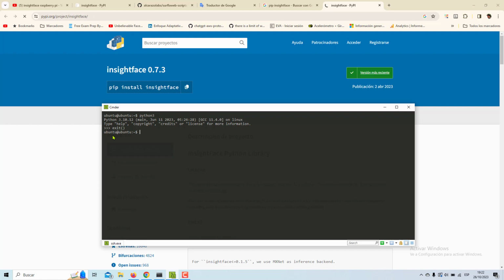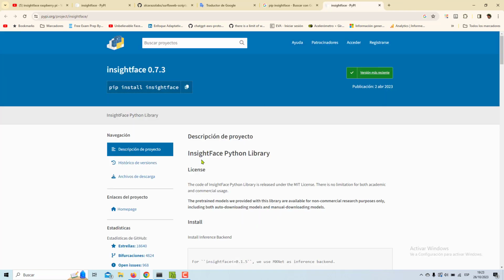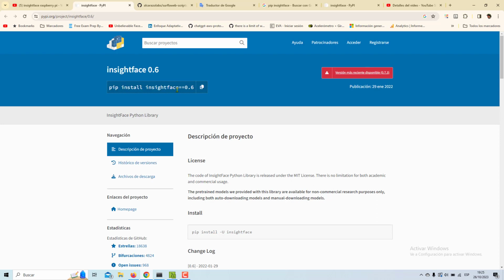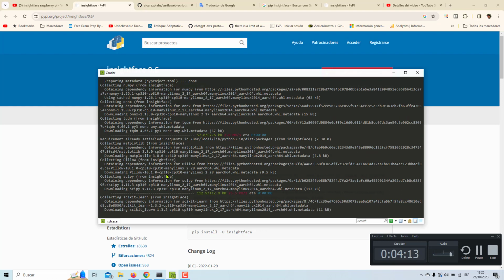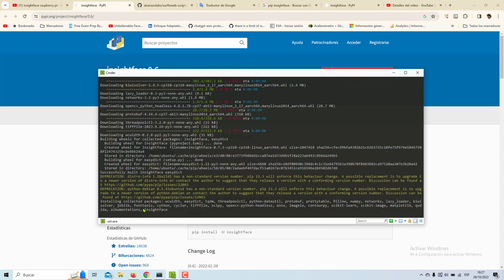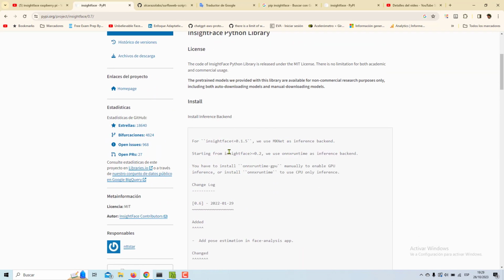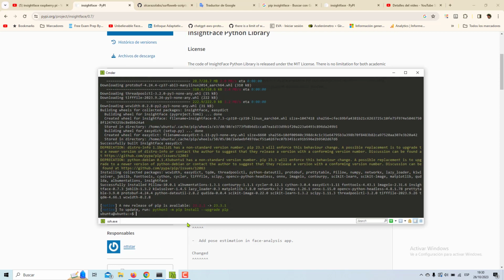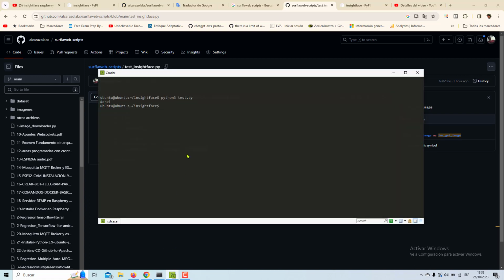How to install insightface in a raspberry pi